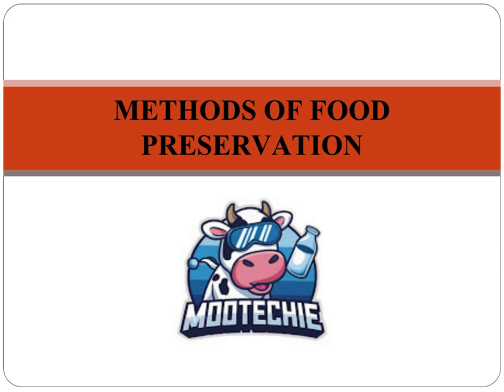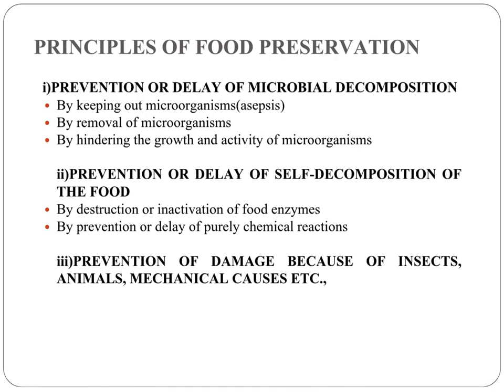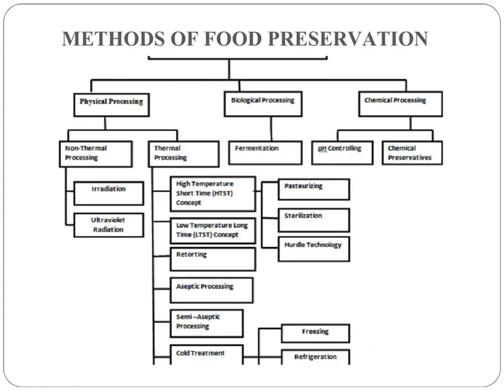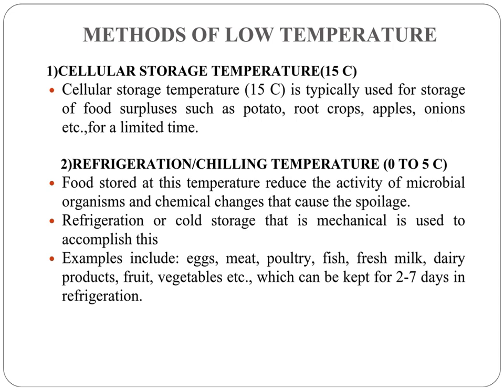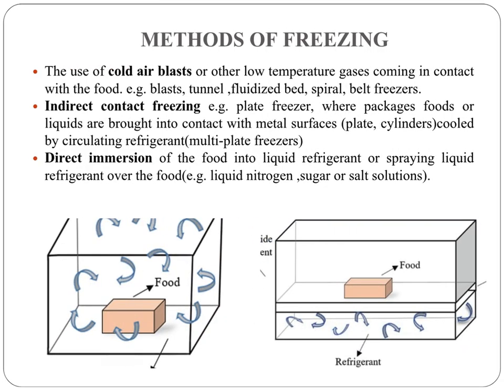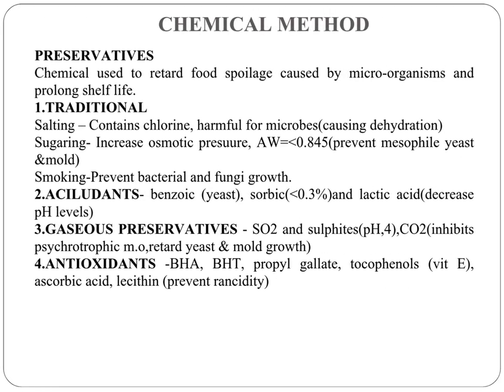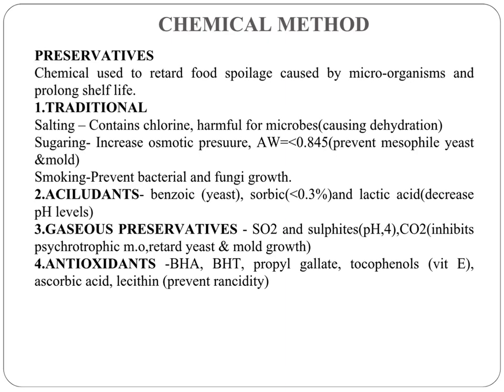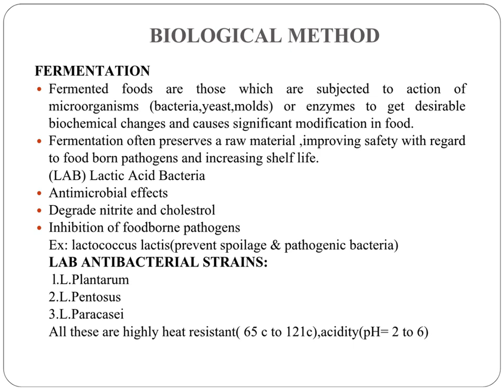Methods of Food Preservation | Refrigeration, Freezing, Chemical & Biological Preservation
Learn the complete concept of Methods of Food Preservation in this easy-to-understand Food Technology lecture.

Food preservation is essential for extending shelf life, maintaining food quality, reducing food wastage, and ensuring food safety. In this video, we discuss the principles of food preservation and the major physical, chemical, and biological preservation methods used in the food industry.

Topics Covered

✔ Introduction to Food Preservation

✔ Principles of Food Preservation

✔ Prevention of Microbial Spoilage

✔ Prevention of Self-Decomposition

✔ Physical Methods of Preservation

✔ Cellar Storage

✔ Refrigeration and Chilling

✔ Freezing of Foods

✔ Blast Freezer

✔ Tunnel Freezer

✔ Plate Freezer

✔ Cryogenic Freezing

✔ Chemical Methods of Preservation

✔ Salt Preservation

✔ Sugar Preservation

✔ Smoking of Foods

✔ Benzoic Acid

✔ Sorbic Acid

✔ Sulphur Dioxide

✔ Antioxidants in Food Preservation

✔ Biological Preservation

✔ Fermentation Technology

✔ Lactic Acid Bacteria (LAB)

✔ Food Safety and Shelf Life Extension

• B.Sc Food Science

• Food Engineering Students

• Food Processing Technology

• Agricultural Engineering

• Dairy Technology Students

• Competitive Examinations

• Food Industry Professionals

If you are learning Food Preservation, Food Processing, Food Safety, or Food Engineering, this video provides a clear conceptual understanding of modern preservation techniques.